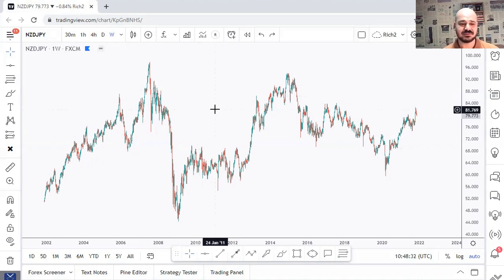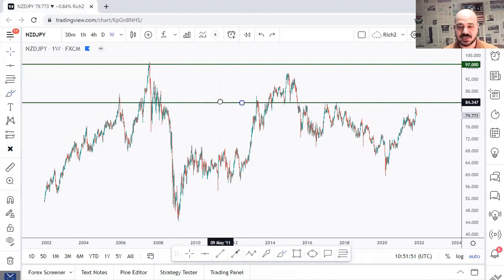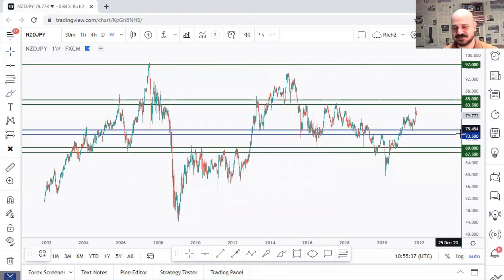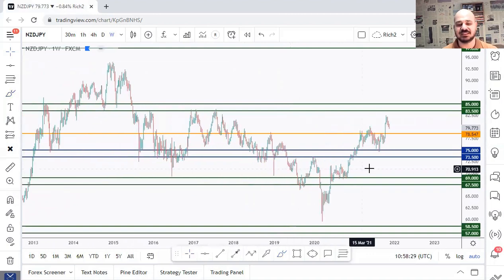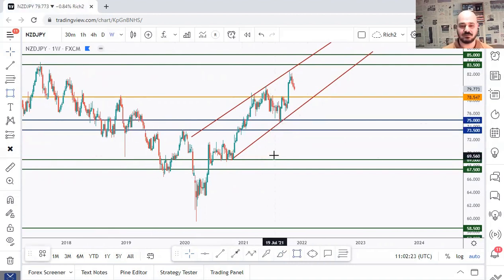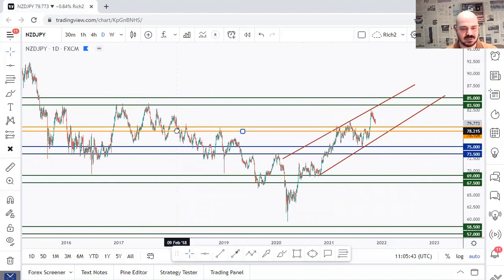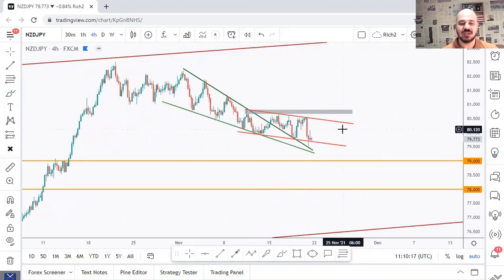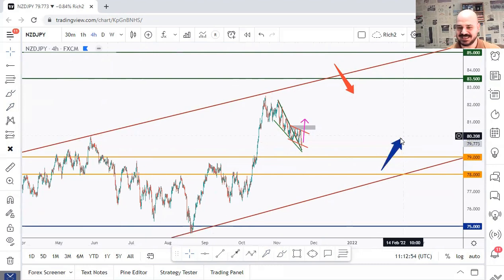How To Analyze Any Chart - From Scratch! (17th Example) | theSignalyst